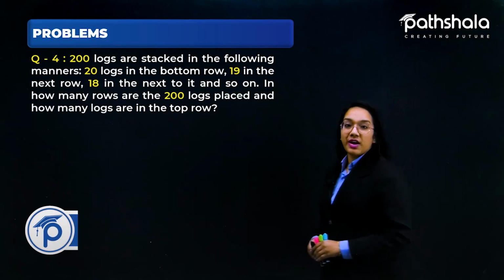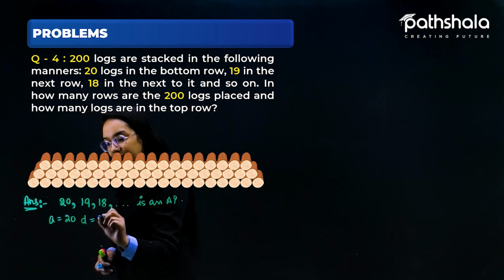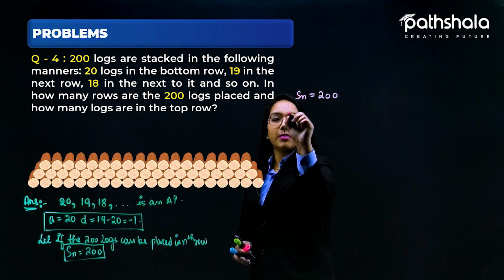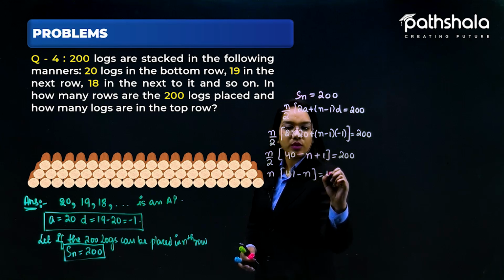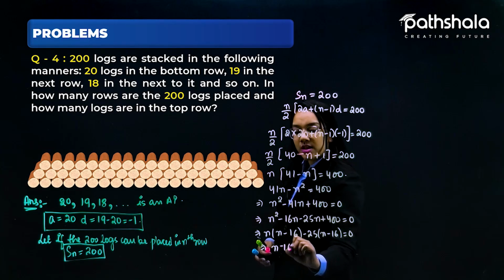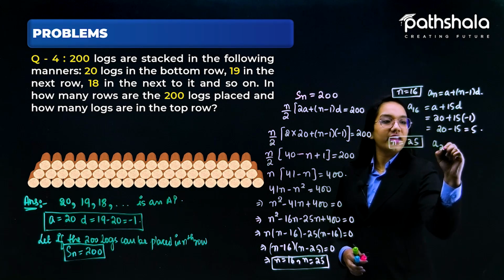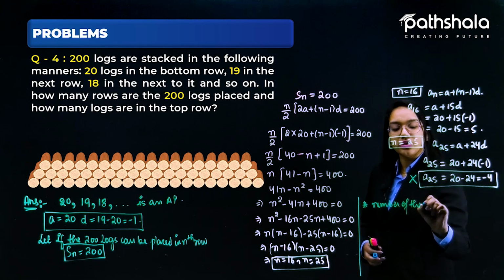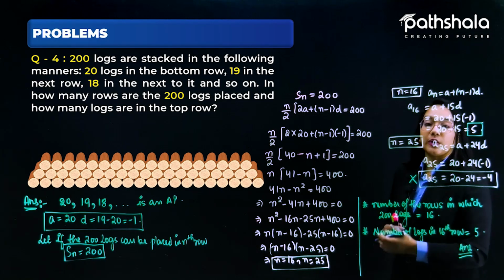PROBLEM (Q-4) | 5 Arithmetic Progressions | Maths | Class 10